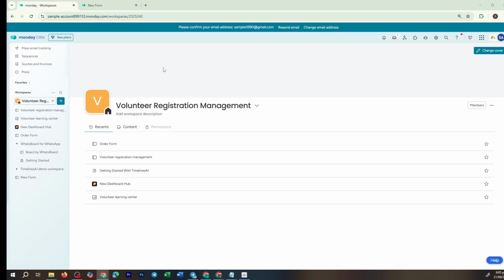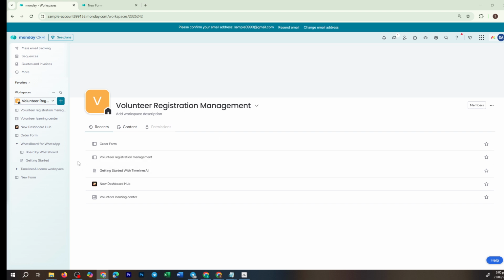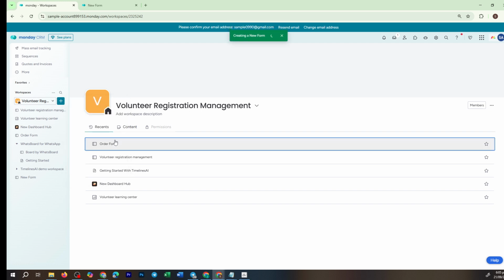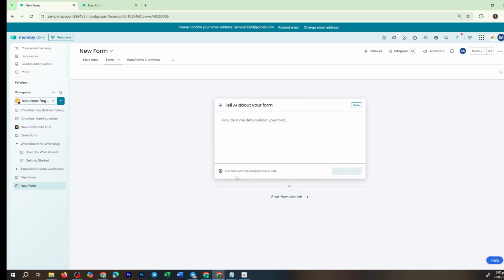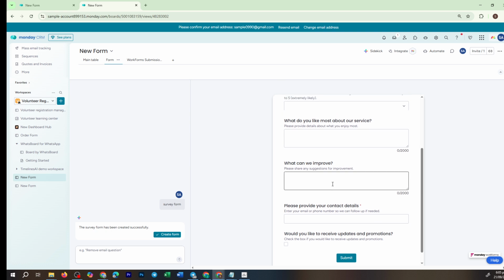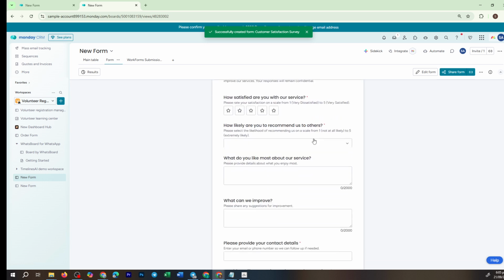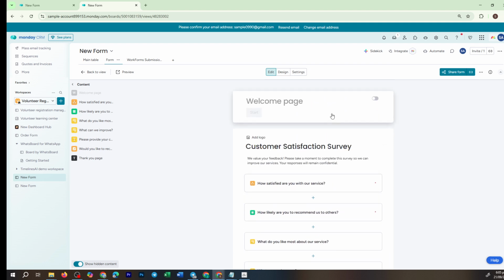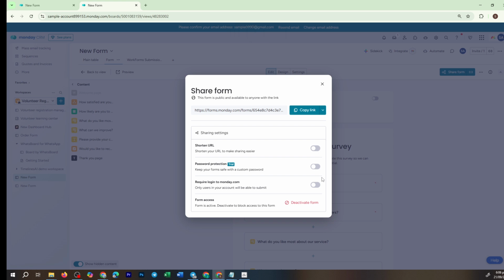How To Use Forms In Monday.com [2026 Guide]